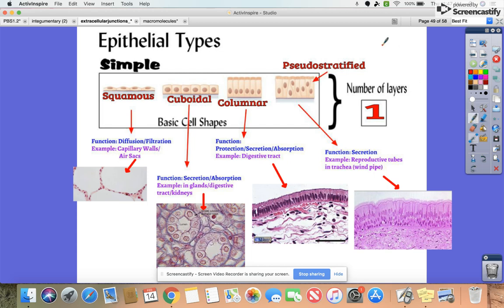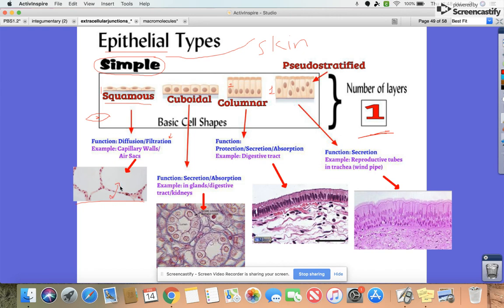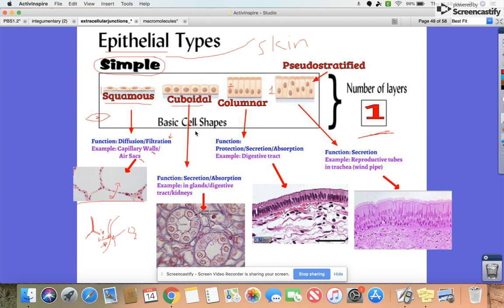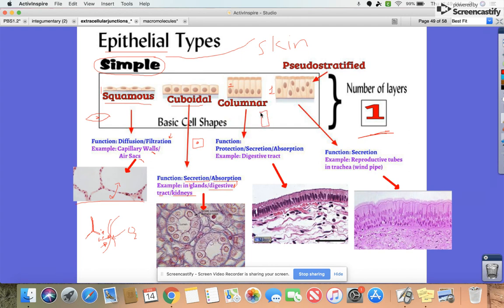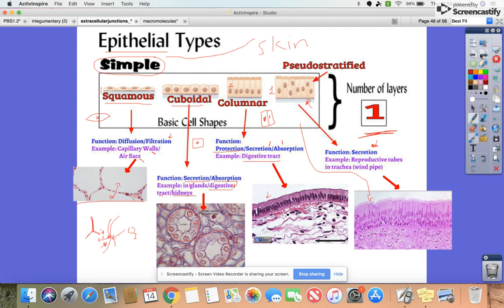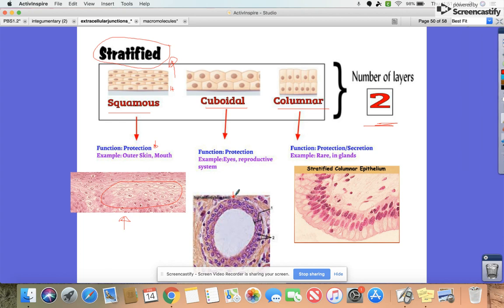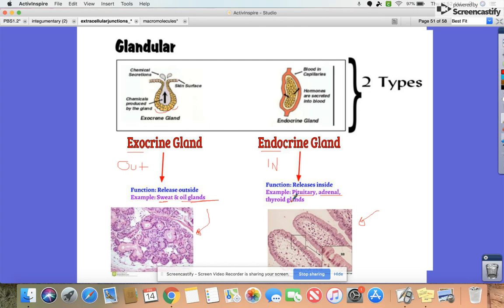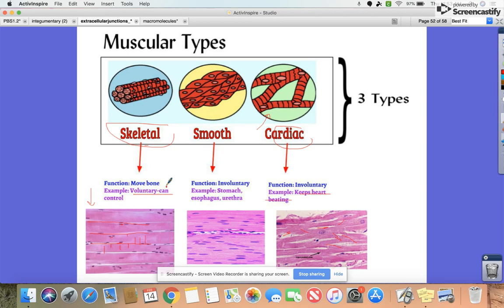Tissue Notes Part 2: Epithelial & Muscle